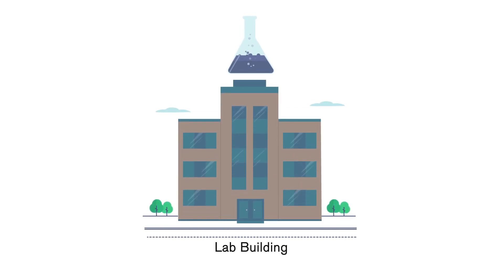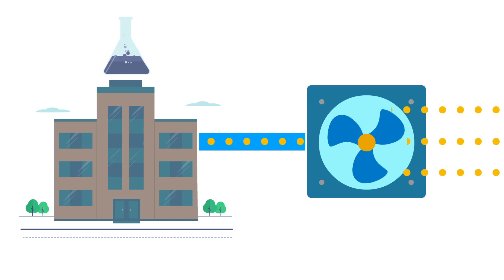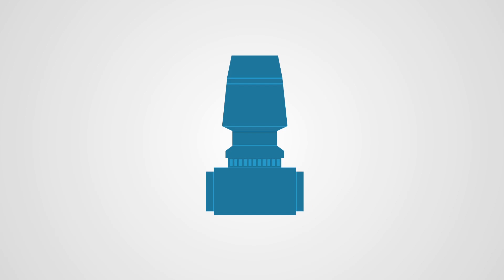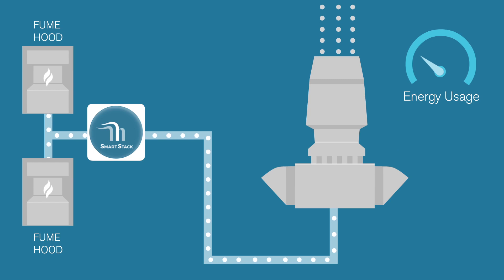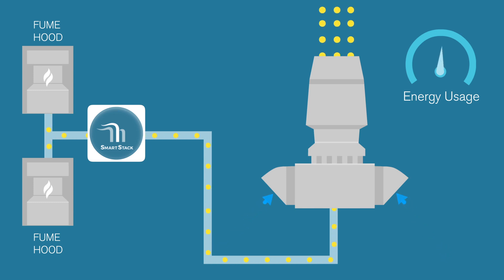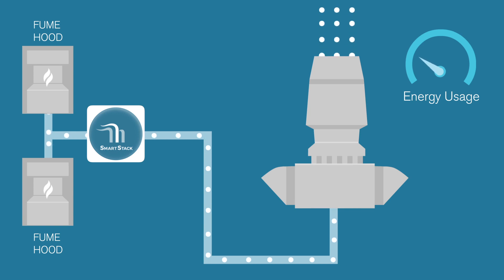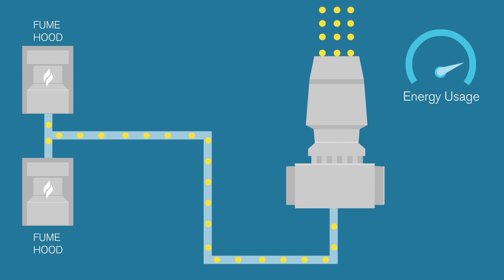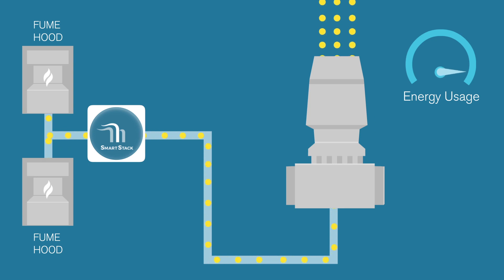Energy Savings for Lab Exhaust Fans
Innovative new energy saving product for lab exhaust.  SmartStack monitors the cleanliness of lab exhaust air and indexes the associated exhaust fans accordingly, driving tremendous energy savings